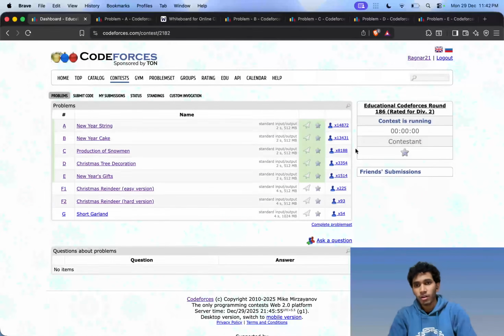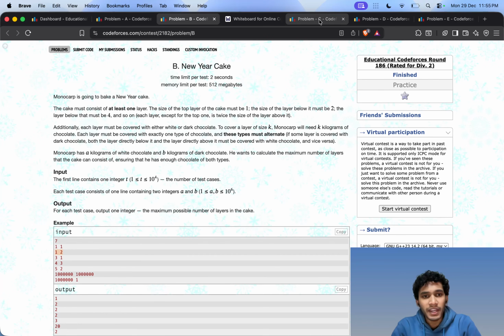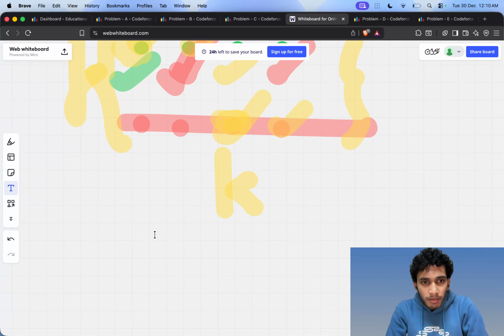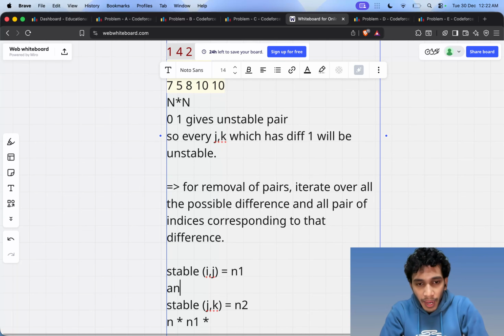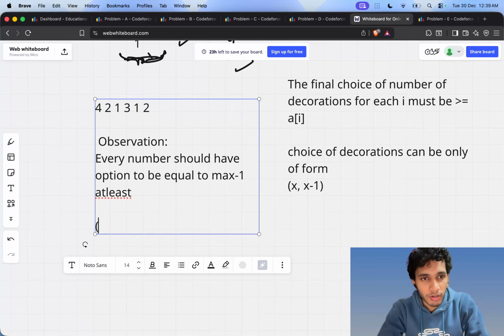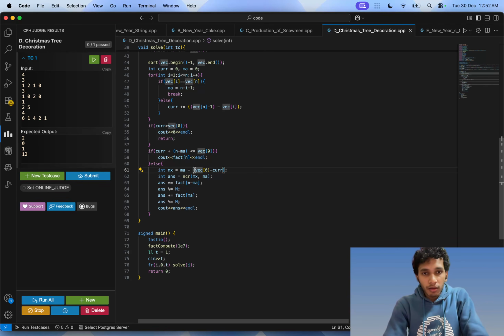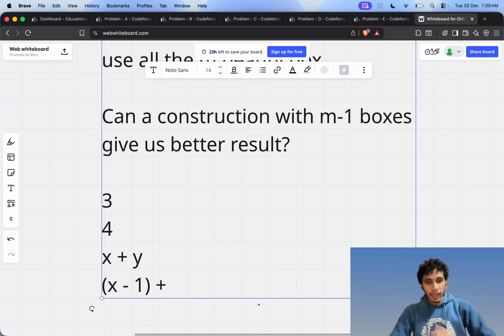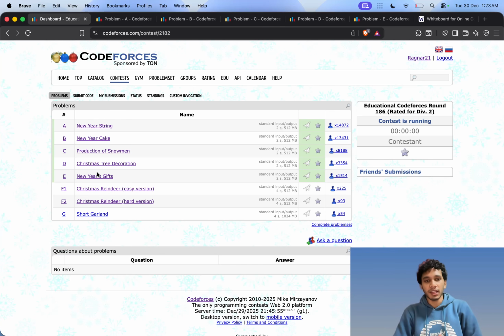Educational Codeforces Round 186 | Video Solutions - A to E by Prateek | NxtWave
In this video, Prateek explains the solutions for the Educational Codeforces Round (Div. 2) contest.

Time Stamps:
00:01 to 05:59 - Problem A
06:00 to 20:19 - Problem B
20:20 to 42:09 - Problem C
42:10 to 01:06:29 - Problem D
01:06:30 to 01:30 - Problem E